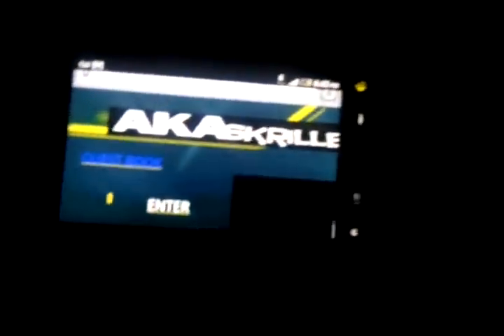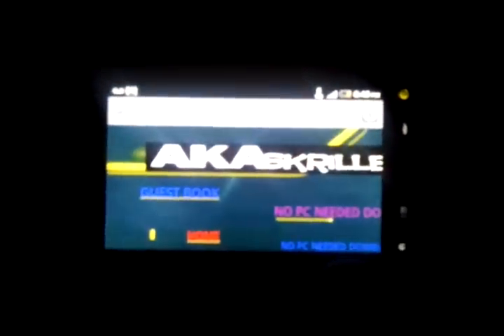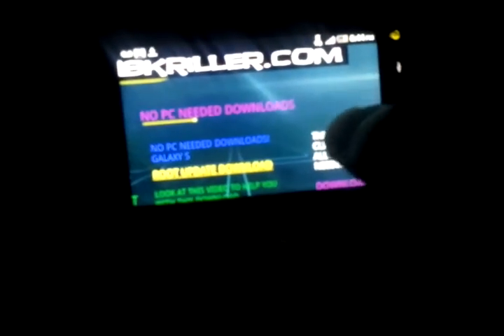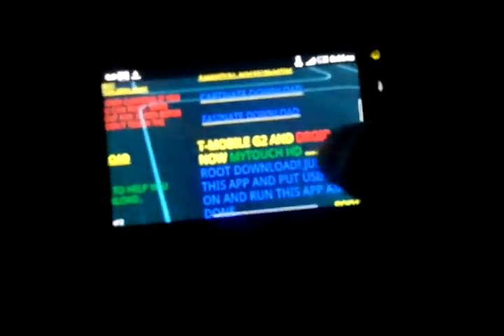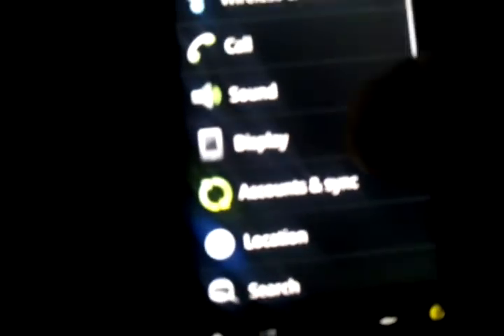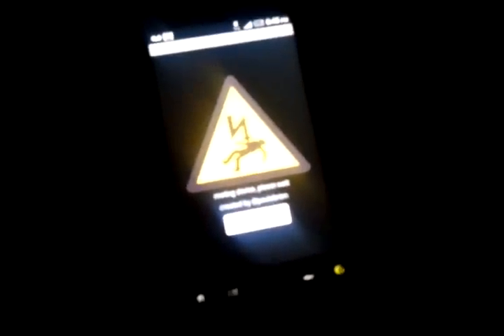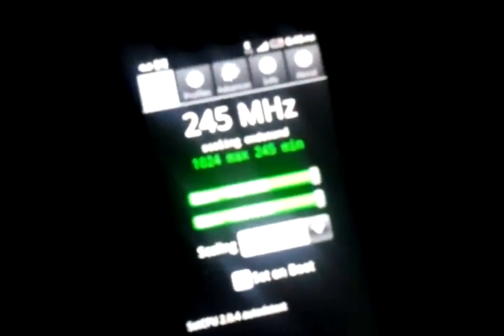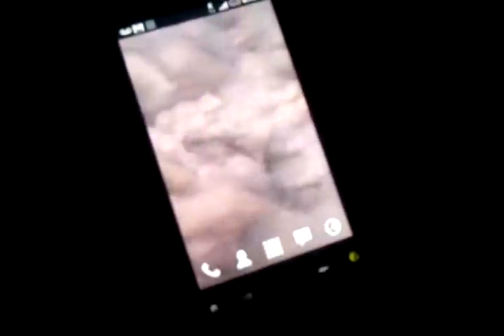NO PC NEEDED MYTOUCH HD ROOT AND OVER CLOCKING